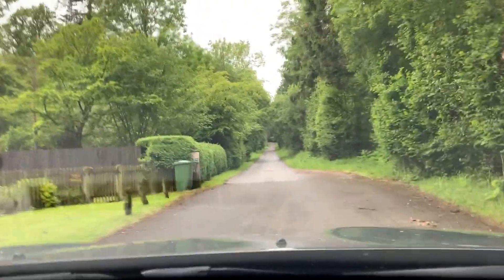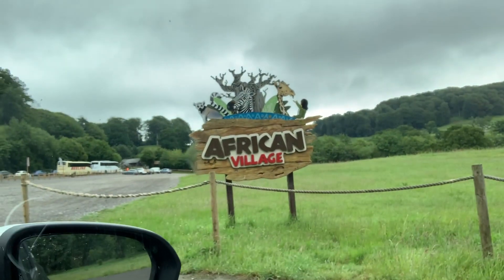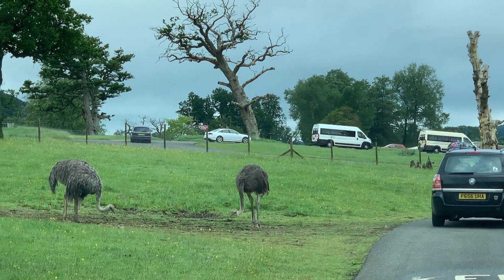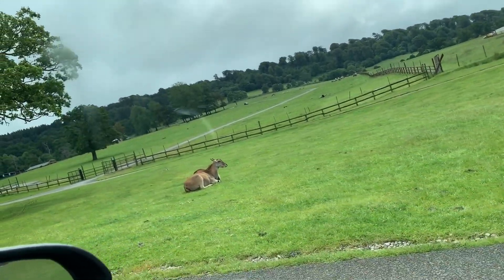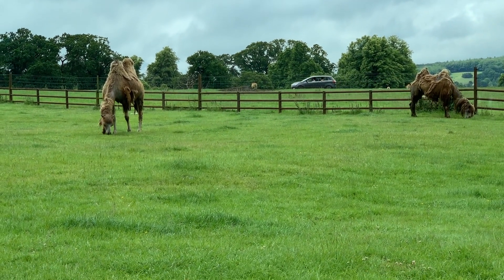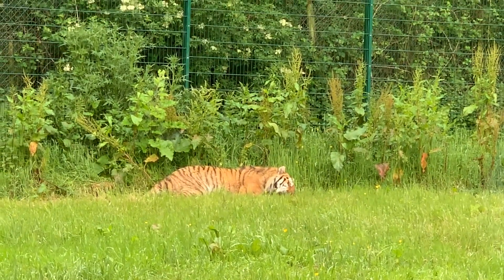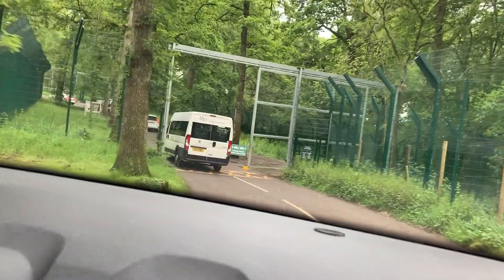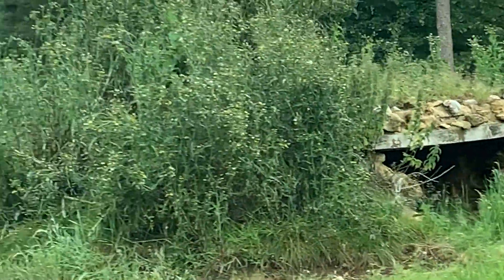Longleat Safari Park Drive Through Tour of Lions, Tigers, Wolves and Many Other Animals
I went to Longleat Drive Through Safari Tour of Lions, Tigers, Wolves and Many Other Animals
one from the archive, I found this on my hard drive from 2018 and thought I might as well upload it, it's when I started my channel.
It was a great two days, and I loved the animals and the park and tthe staff.

Timestamp
00:01 - Intro
00:50 - Driving to the Safari
05:48 - Entering The Safari
06:40 - Bongo at Longleat
07:55 - Giraffes at Longleat
08:20 - Zebras At Longleat Safari Park
11:06 - Ostrich & Wiildebeast
14:23 - Tapirs
16:00 - Chilian Flamengos
17:30 - Alpacas, Deers
18:13 - Vultures
19:10 - Camels
23:52 - Deer
25:45 - Rhino
29:10 - Tigers
34:28 - Lions at Longleat Safari Park
38:30 - Cheaters
39:49 - Hyenas
41:55 - Grey Wolves
47:00 - Boat Tour - Seals, Hippos and Goriillas